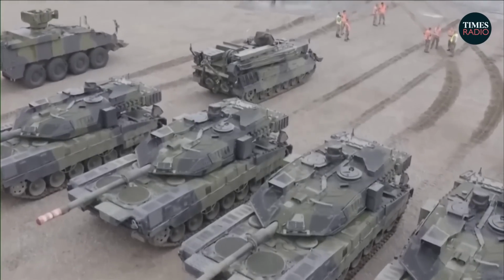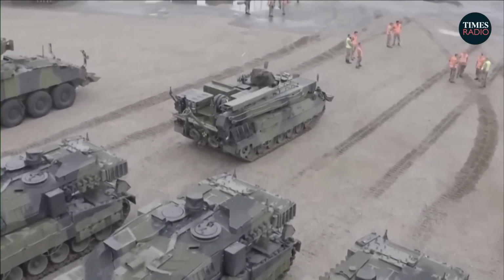Western tanks will 'overmatch' Russia's on the battlefield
'European Security Research Fellow at Royal United Services Institute, Ed Arnold said the supply of the American M1 Abrams, the British Challenger 2 and the German-made Leopard 2 could be key in pushing Russian forces out of Ukraine's occupied territory.

''You need to see a tank as a piece in the jigsaw, which now is almost the last piece in the jigsaw that Ukraine needs to do the offensive,'' Arnold said on Thursday (January 26).

The German and U.S. moves definitively scrapped one of the last taboos in Western support for Ukraine: providing arms that have a mainly offensive rather than defensive purpose. The West has been reluctant to send heavy offensive weapons for fear of provoking nuclear power Russia.

Times Radio brings you the latest breaking news, expert analysis and well-informed discussion on the biggest stories of the day.